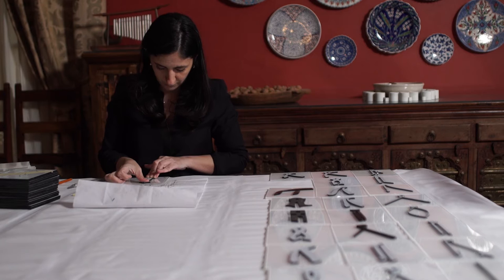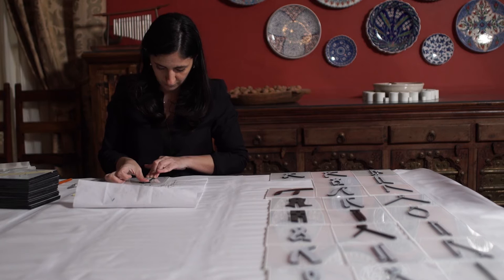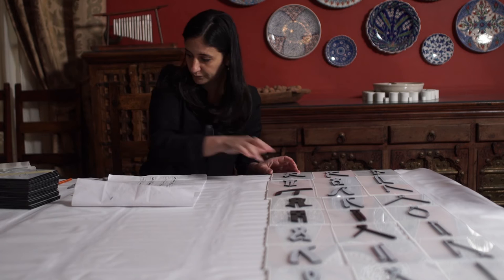Jameel Prize 4 - Bahia Shehab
Bahia Shehab is an artist and associate professor of graphic design at The American University in Cairo. Her work focuses on ancient Arabic script and how it might be used to solve contemporary design issues. A Thousand Times No (2010) is a plexiglass curtain that traces the history of one Arabic letter form lam-alif using a thousand different shapes of the word in Islamic history. The letters spell out the word Laa, which means “No” in Arabic. On display alongside will be the accompanying book - a visual documentation of Shehab’s extensive research into the different lam-alifs presented chronologically, stating the places she found them, the medium, and the patron who commissioned the work. The project evokes the richness of the evolution of the Arabic script.